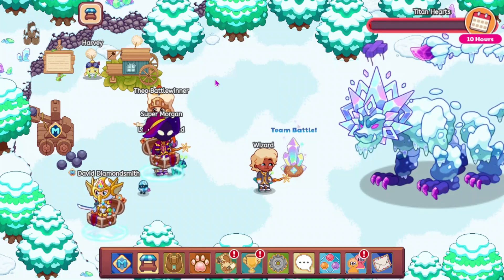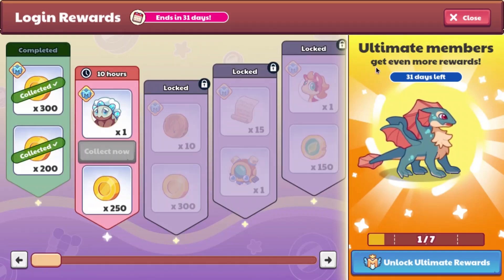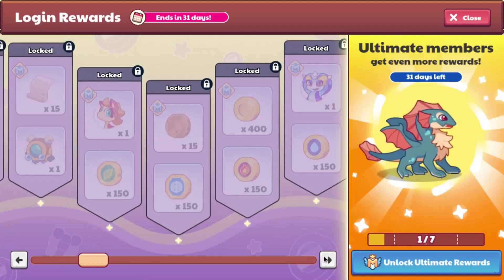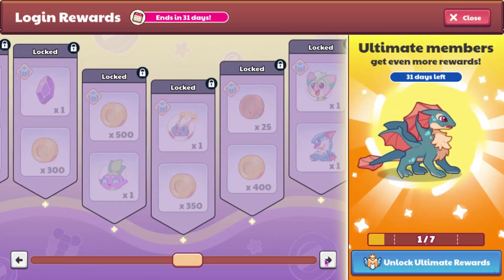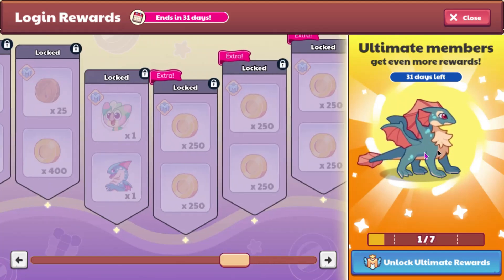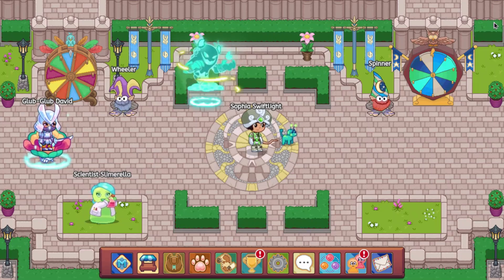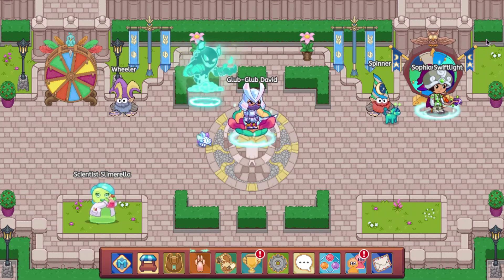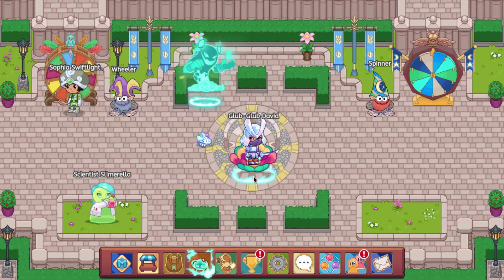Prodigy Math Game | How To Get Tidus for FREE in Prodigy!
Tidus is now obtainable in prodigy! Sorry for uploading so late.